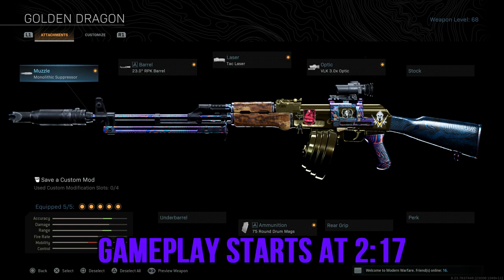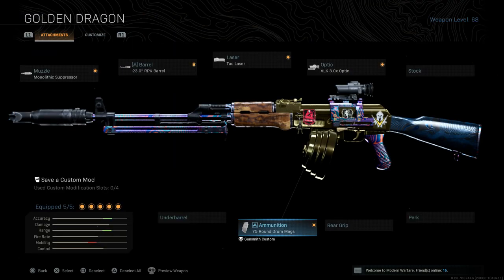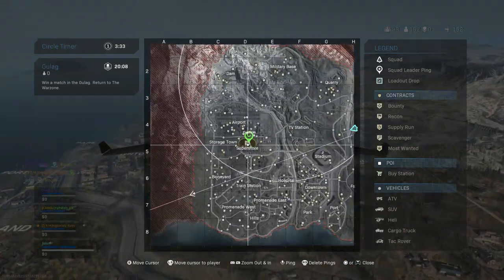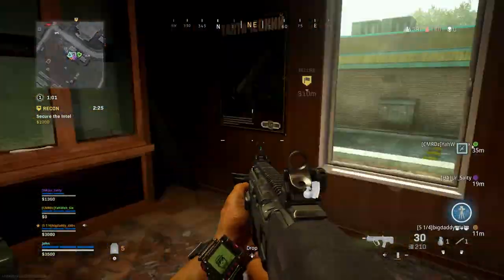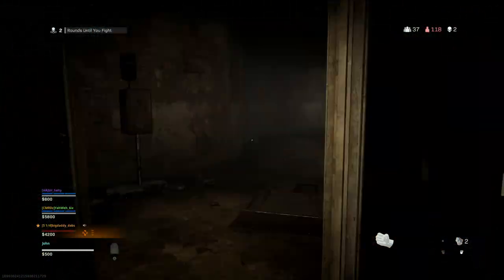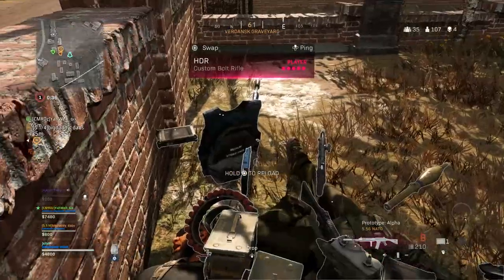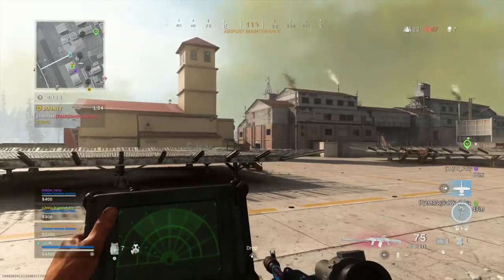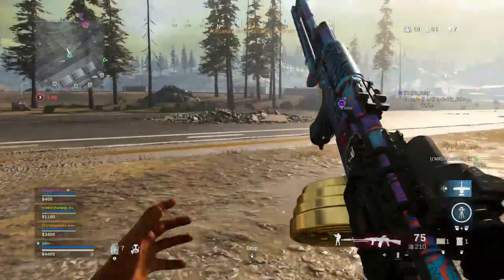WE DROPPED 41 KILLS IN TOTAL 🙃 (MODERN WARFARE WARZONE VICTORY #33 - 11 KILLS)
In this video, I took another dub with my cousin and two homies on Quads in Warzone. I managed to drop 11 kills, my cousin dropped 5 kills, one of my homies dropped a whopping 20 kills, and my other homie dropped 5 kills, making it a total of 41 kills, which is definitely impressive. This has got to be one of our best and highest kill gameplays so far. We absolutely went ham in this game and I used the AK-47 once again. What's your highest kill gameplay including kills from your teammates?

1️⃣️ N/A

2️⃣️ N/A